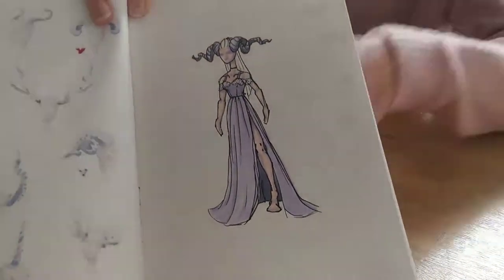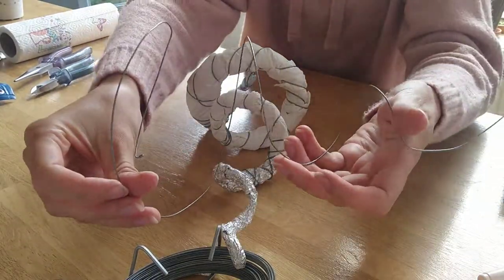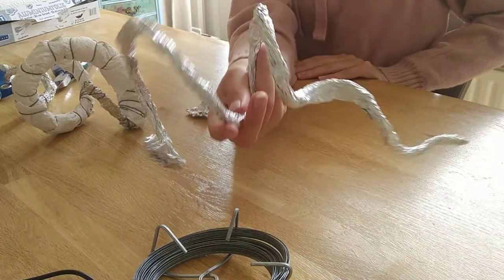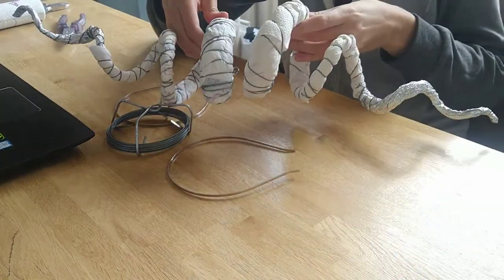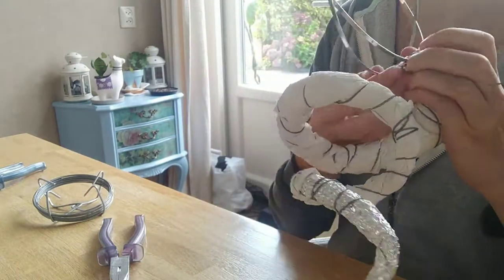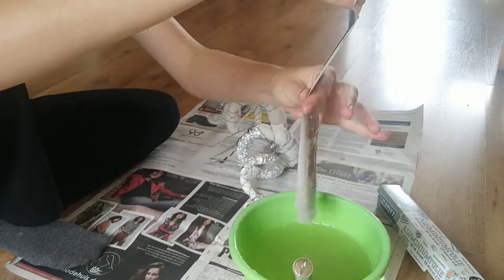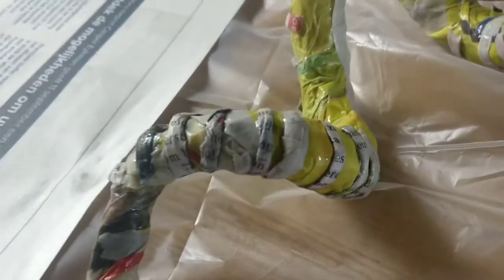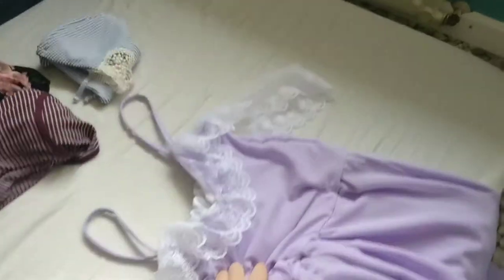DIY fantasy horns tutorial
I made horns